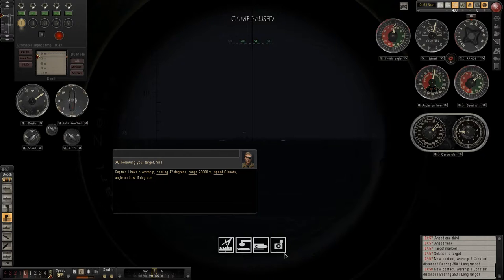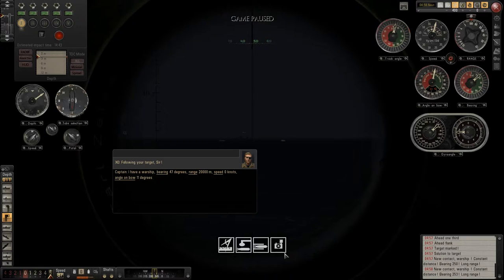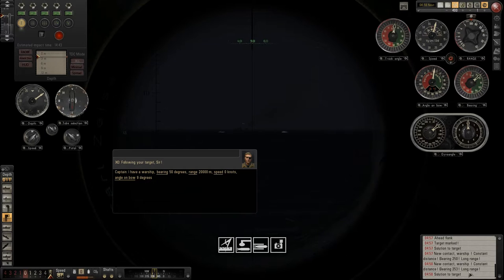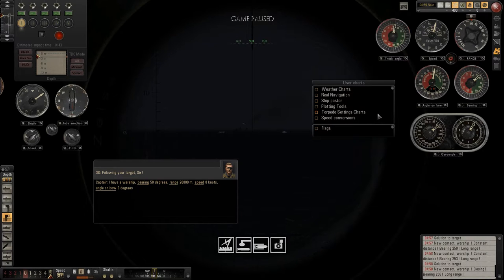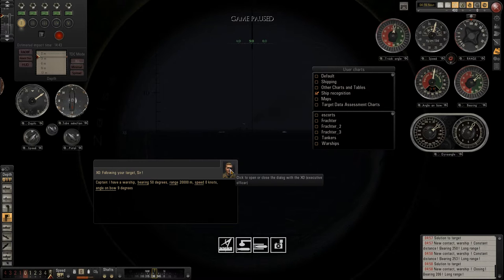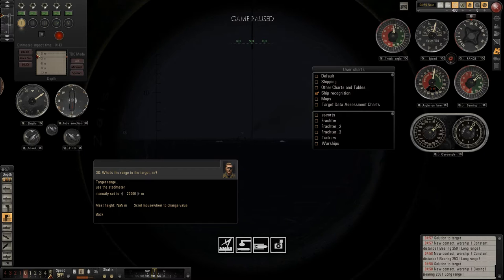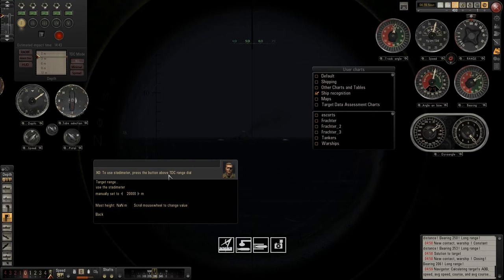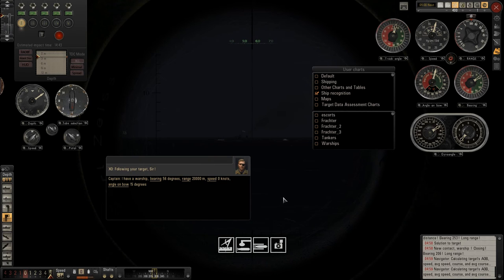SH5 - WOS - Cannot Identify Target - 24FEB16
Wolves of Steel mod. Silent Hunter 5.